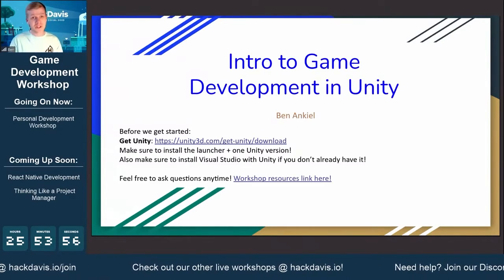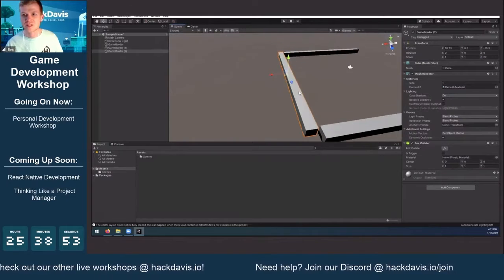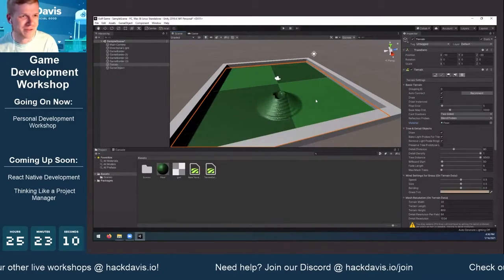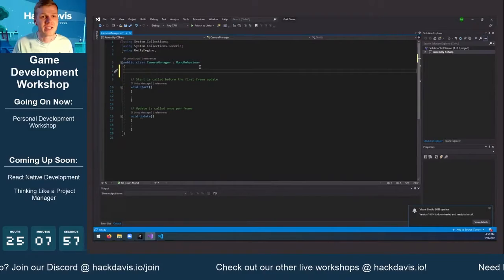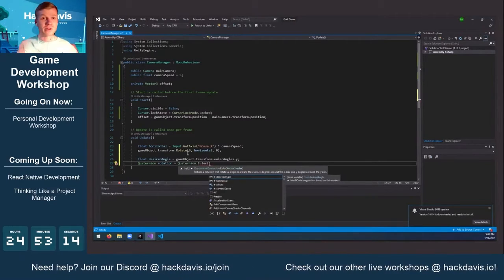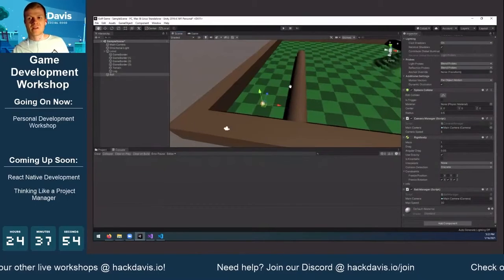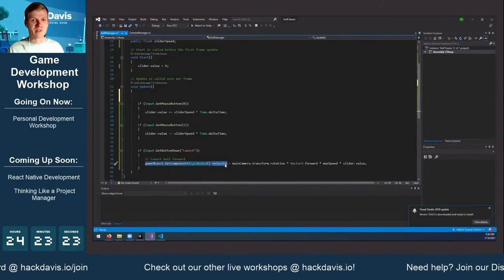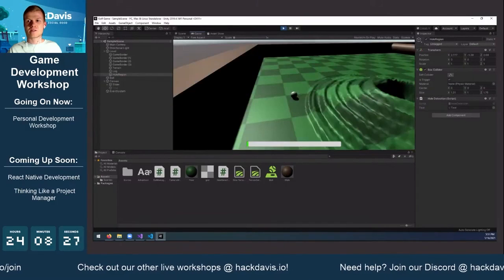Intro to Game Development in Unity - HackDavis 2021 Workshops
HackDavis 2021 workshops.

If you don't see a workshop that you want to watch there, we may not have recorded it! Unfortunately there were some technical difficulties with recording and livestreaming and we were not able to catch all the workshops.